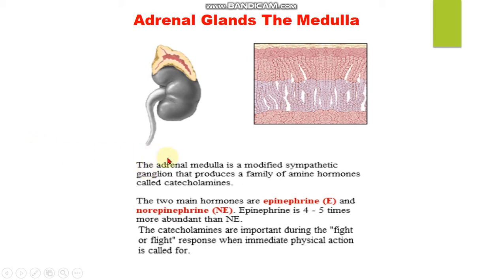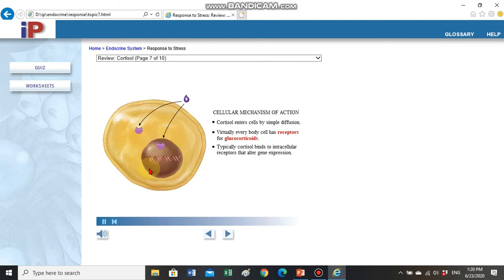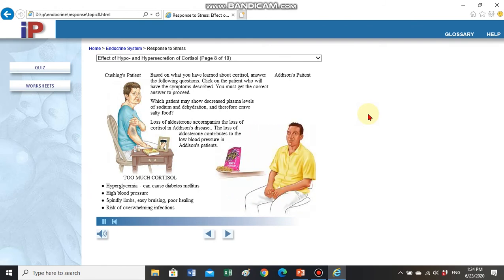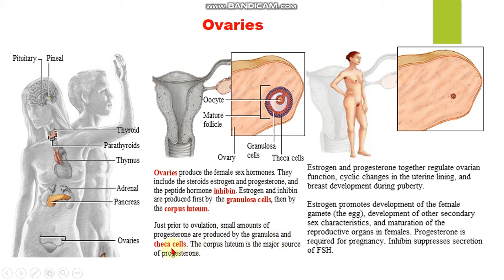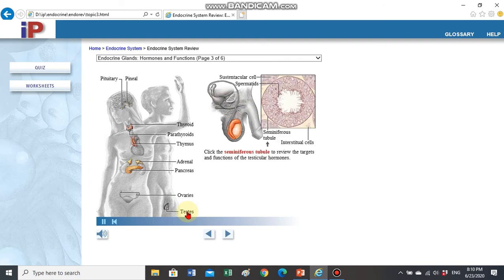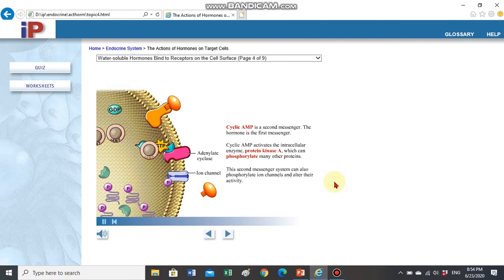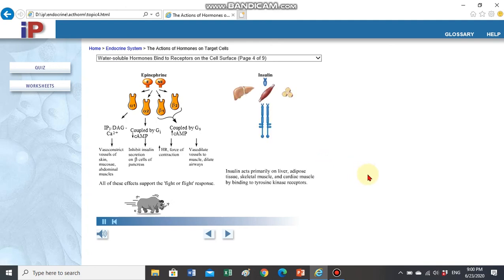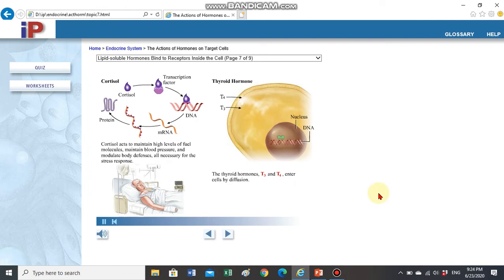Physiology- Endocrine System Part 2